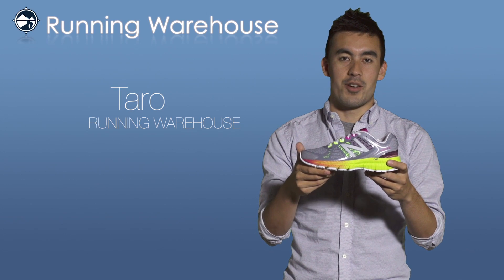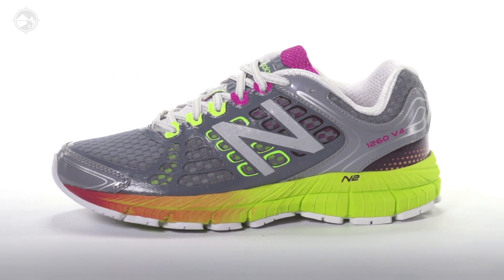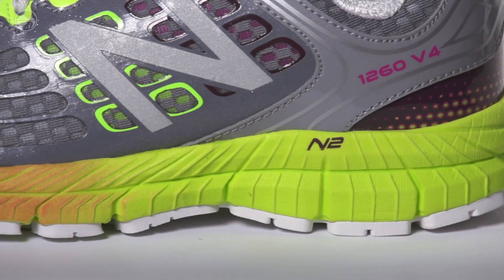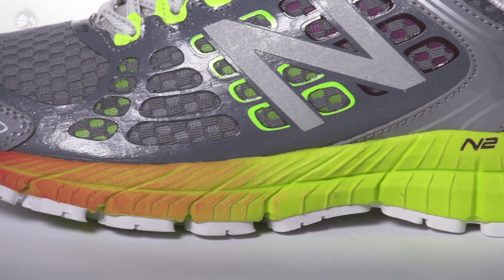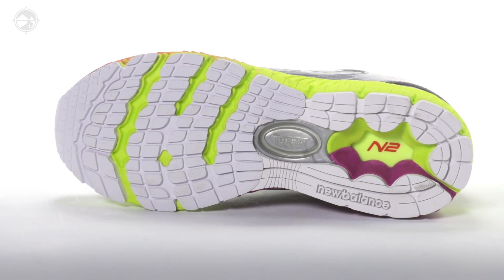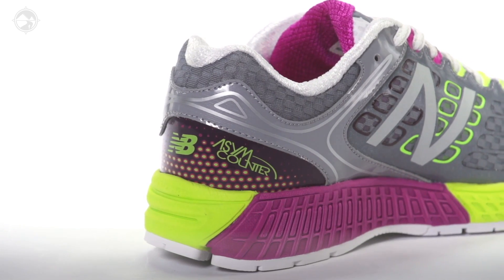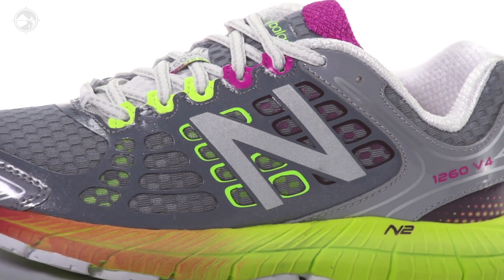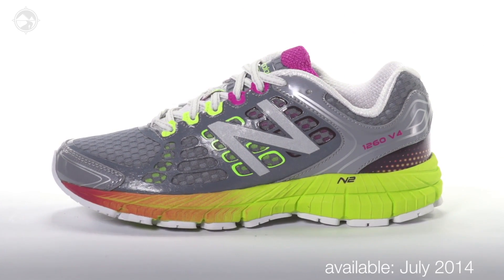New Balance 1260 V4 for women